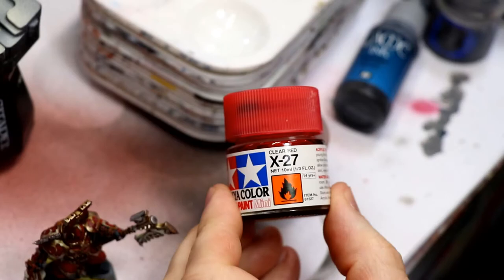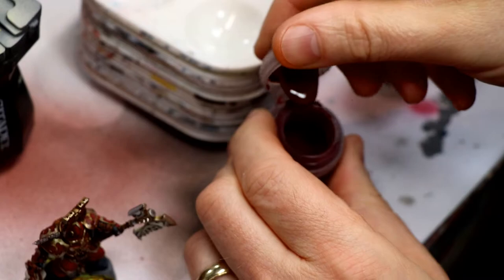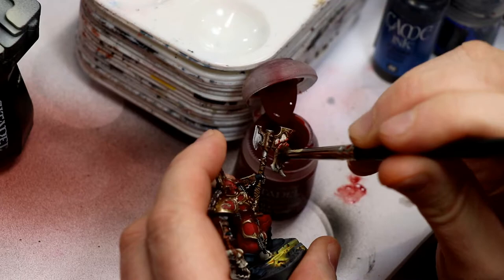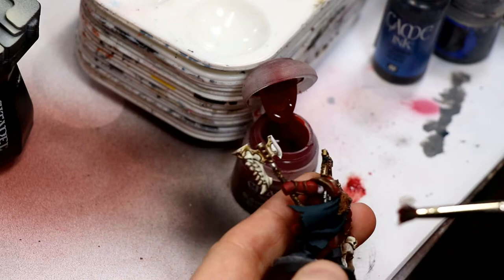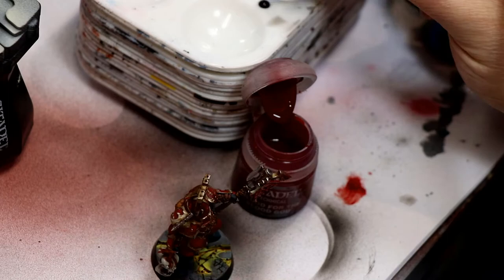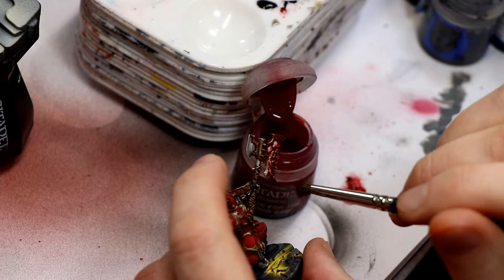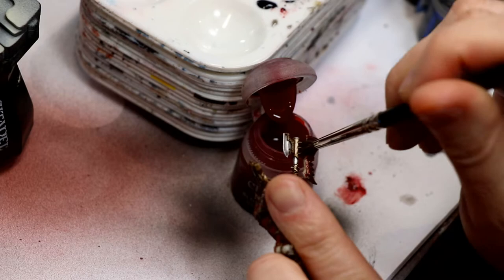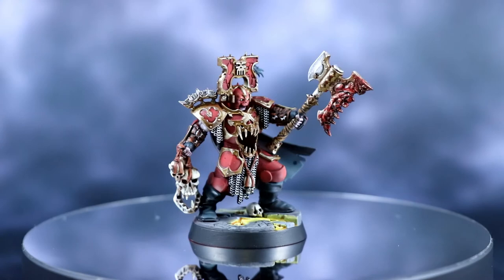How to Paint Blood Splatter and Gore on Miniatures (Weapons, Armor, and More!)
In this video I'll show you a very easy and convincing way to add a cool blood and gore effect to any miniature - including their weapons, splatter on armor and flesh, and severed limbs...

Products Used:
- Games Workshop Blood for the Blood God (alternative: Tamiya Clear Red)
- Vallejo Game Ink Black
- An old or modified brush to roughly stipple with